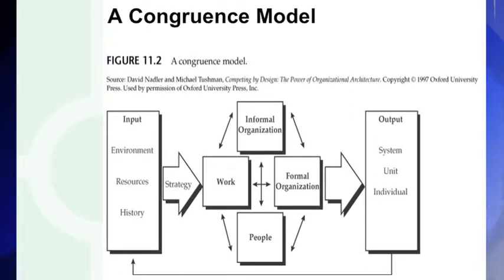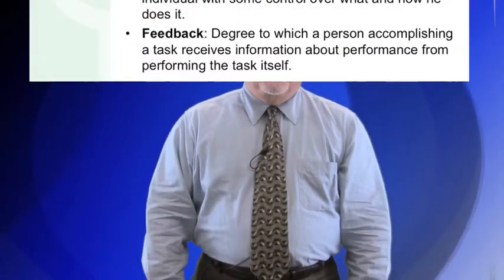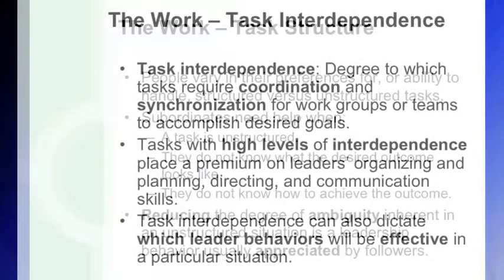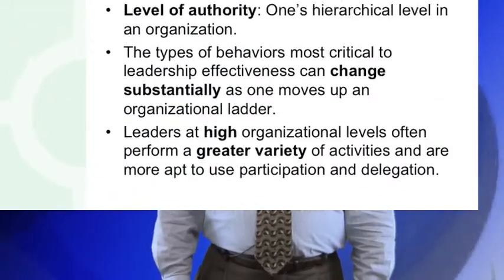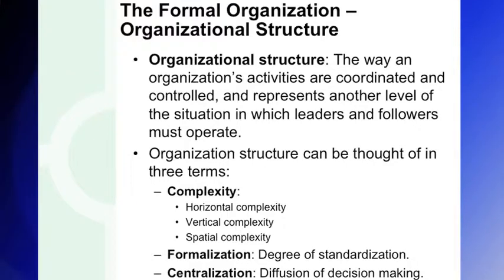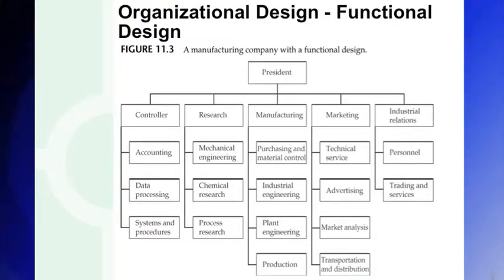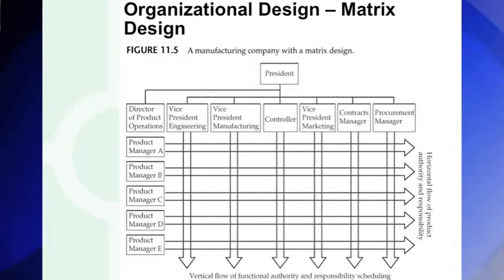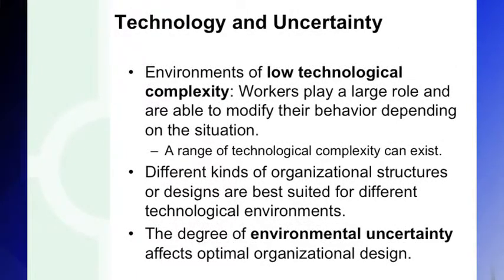Leadership - Lesson Twelve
Leadership - Lesson Thirteen

Professor Doyle Young